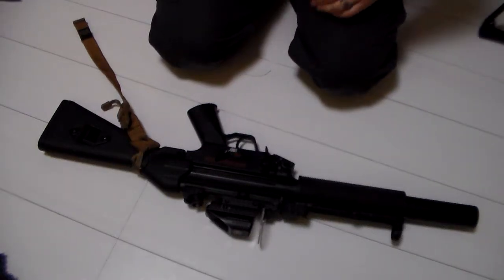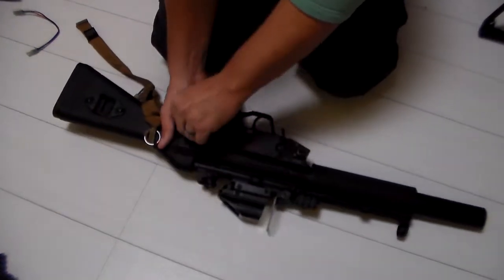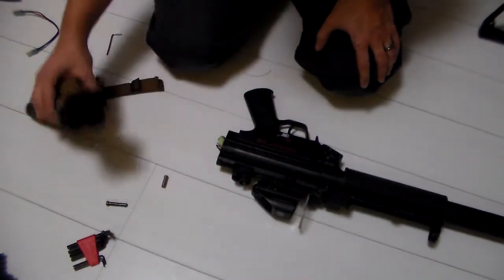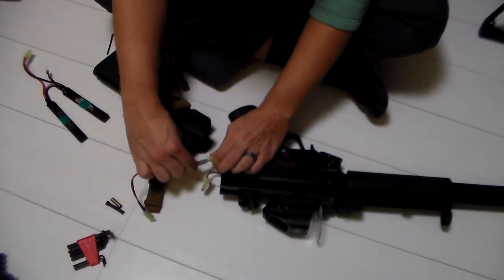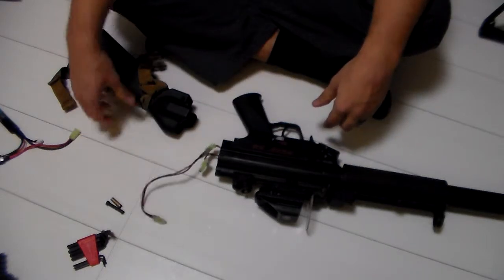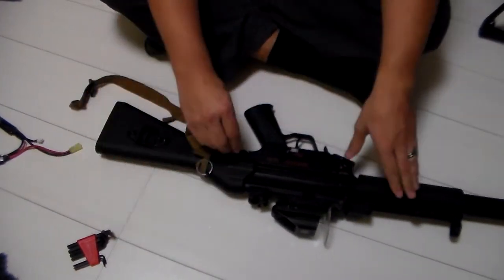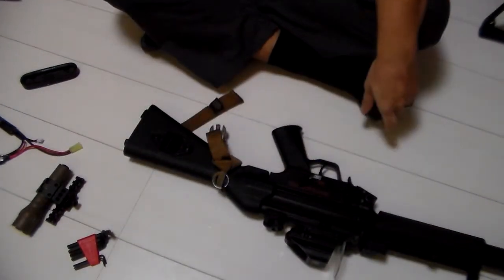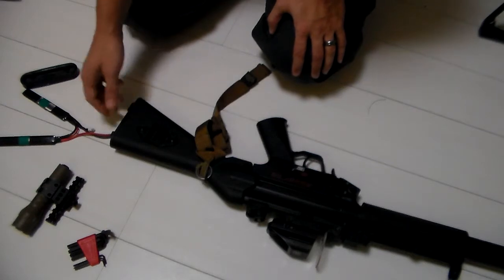CYMA MP5SD Fixed Buttstock battery cable extension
I recently got an extension made for the battery cable of my MP5SD. It is now fully capable of running the battery in the fixed buttstock; dynamically improving ease of access and providing a larger chamber to keep the battery in. I'm pretty excited for how it came out and glad that I won't have to fiddle with the foregrip anymore in battery related endeavors.